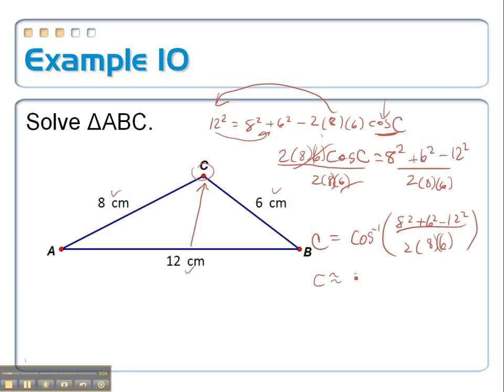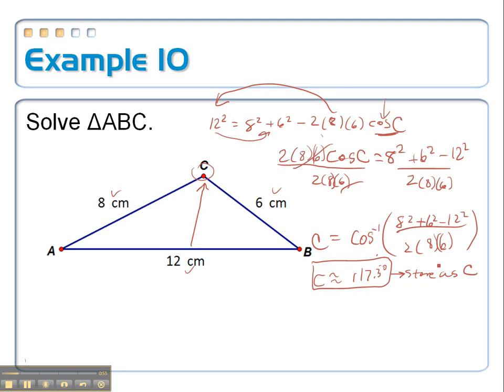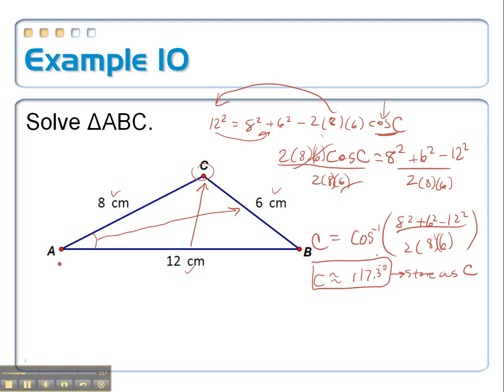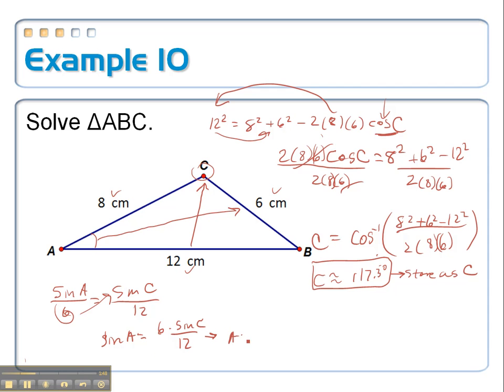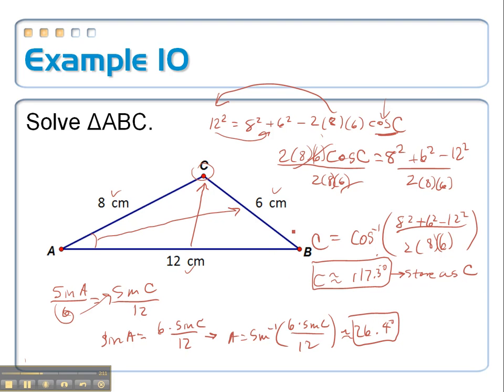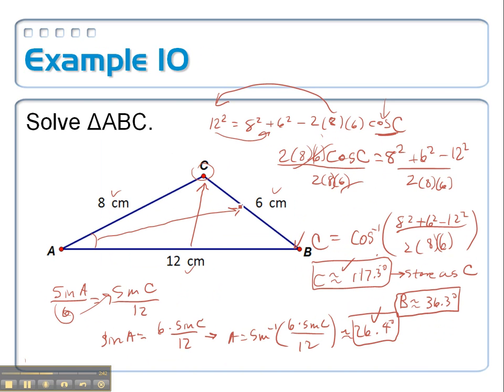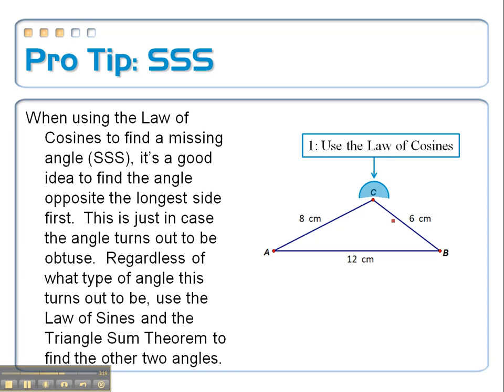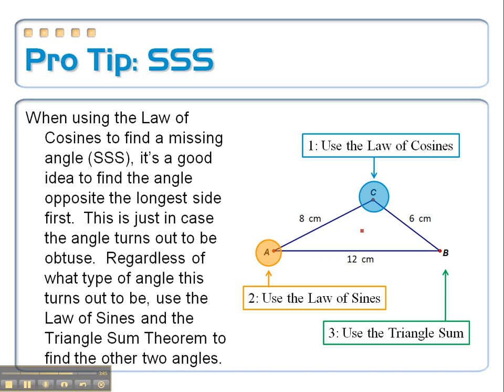Trig Ratios III: Example 10, Part 2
This is the conclusion to Example 10 from Trig Ratios III where we use the Law of Cosines and the Law of Sines to find the angles in a triangle (SSS).  Note the Pro Tip at the end of the video:  Very useful.